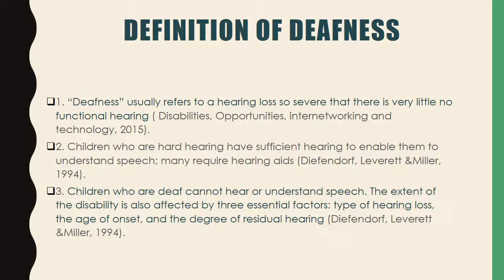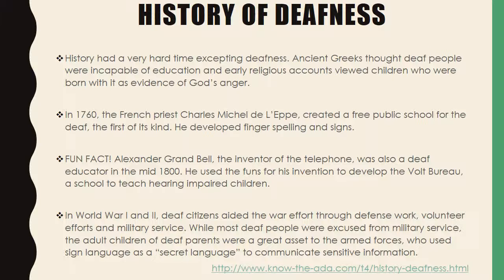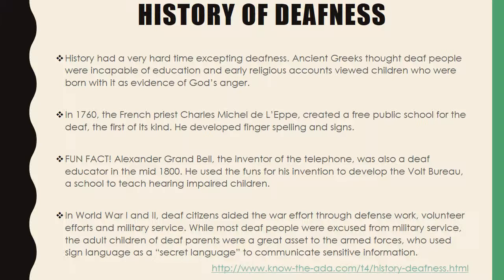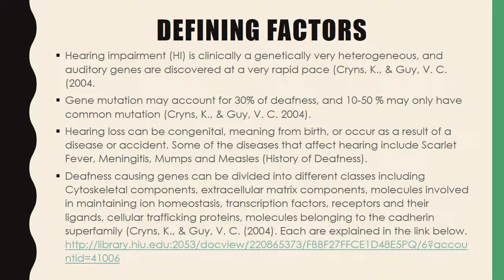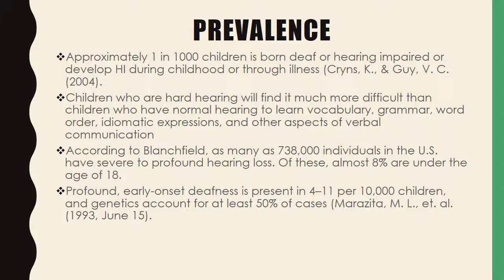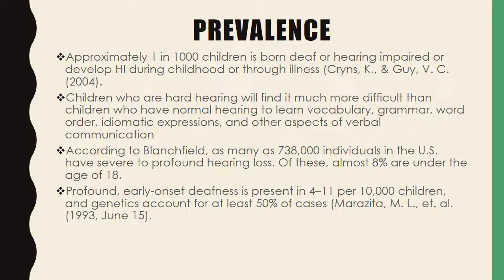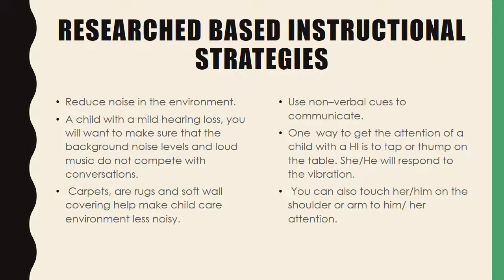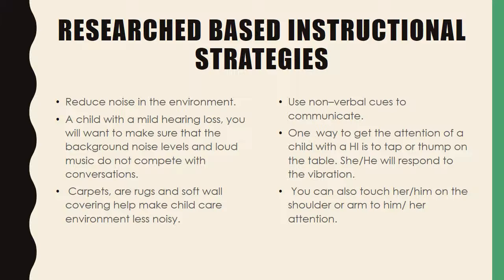Powerpoint Disability deafness pptx